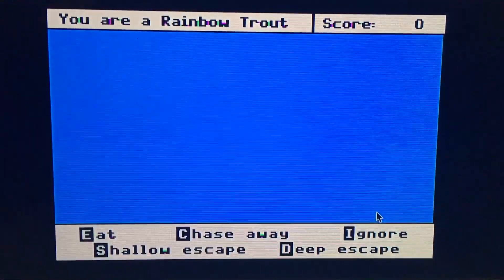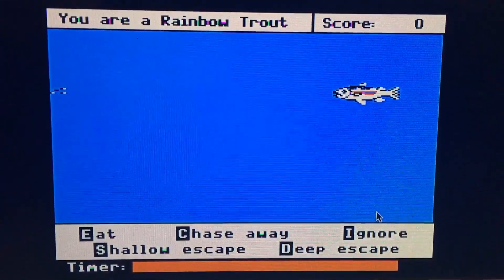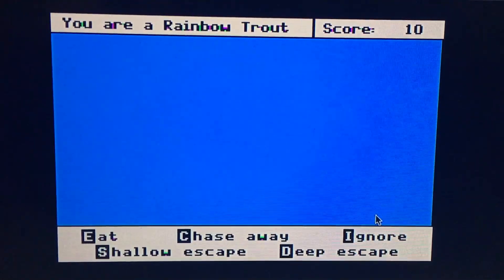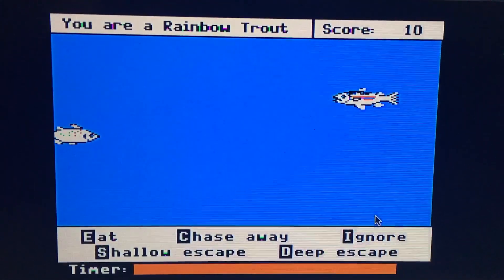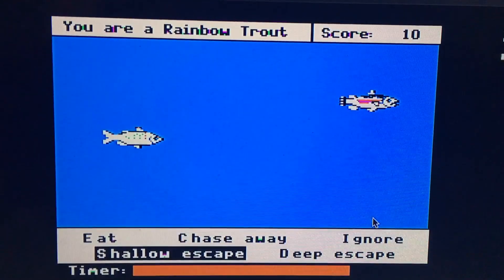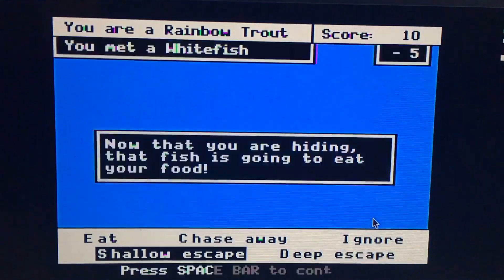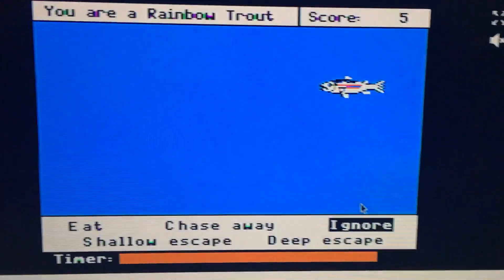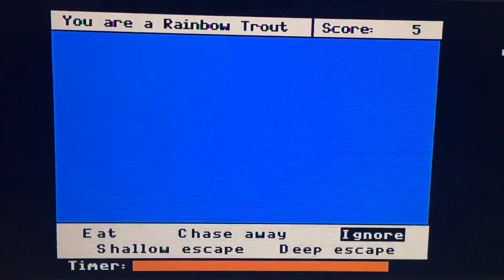MECC Children’s Concentration Game Odell Lake Season 2 Episode 165 (Show 175D)